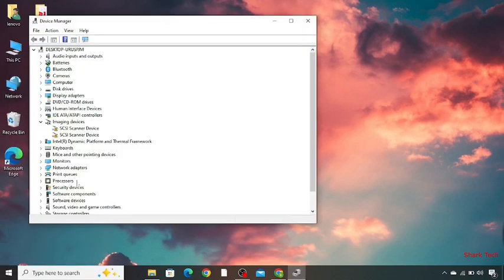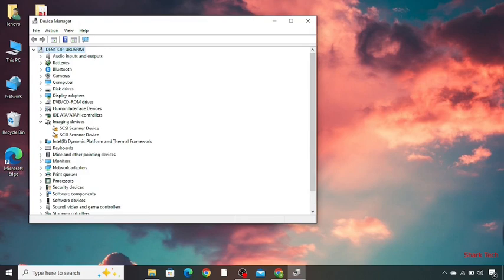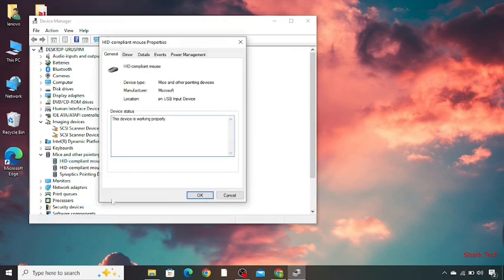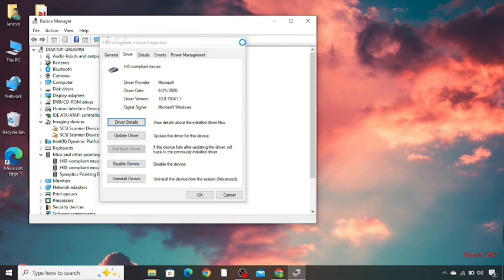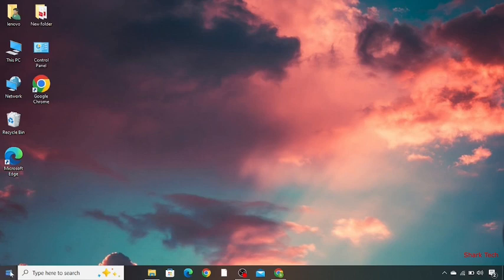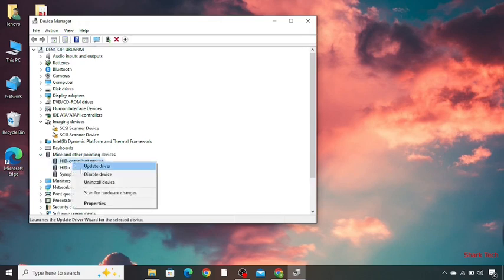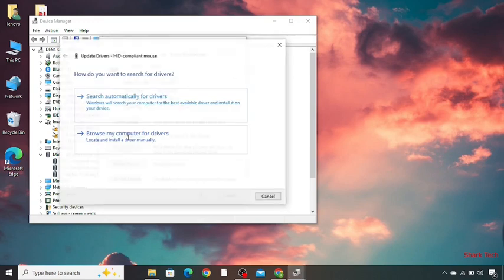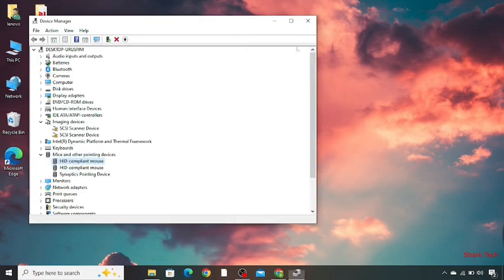How to FIX Mouse Cursor Disappeared or not showing on Windows 10 - Fixed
Solved: How to FIX Mouse Cursor Disappeared or not showing on Windows

Hi guys, In this video i will teach you How to FIX Mouse Cursor Disappeared or not showing on Windows.